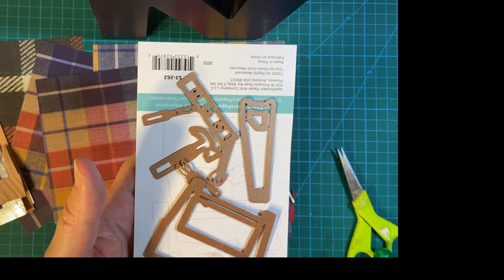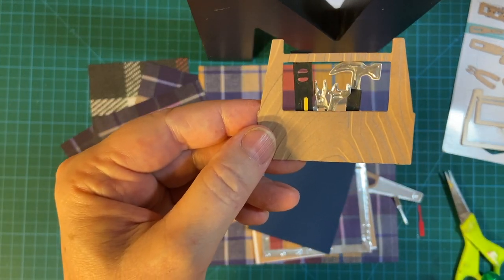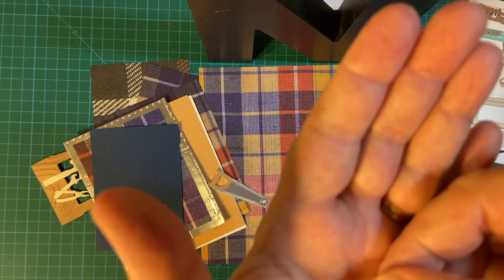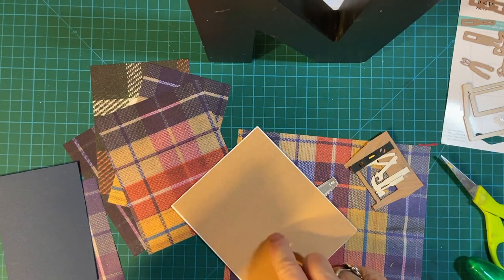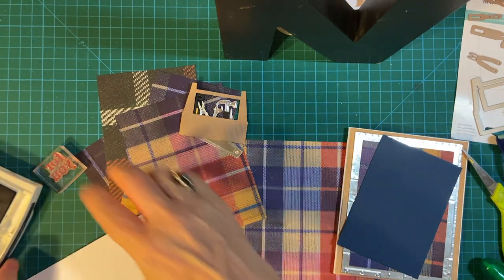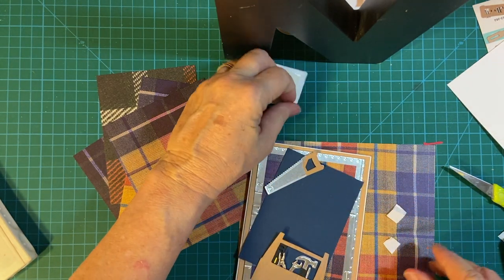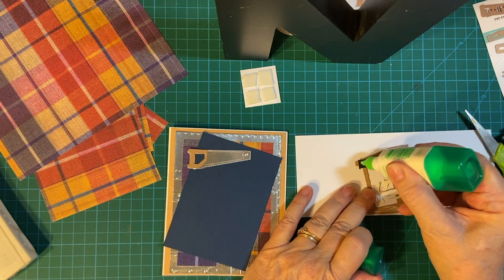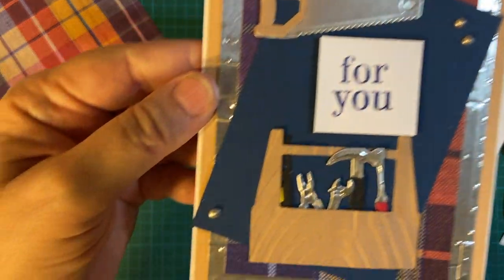A Homemade Masculine Card for the Handyman!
Amazon
Tool Dies.

Check out this great organizational tool for Youtubers!